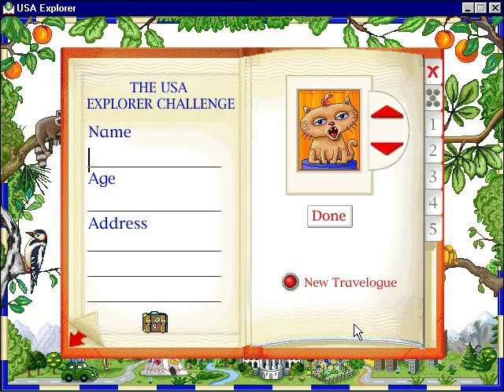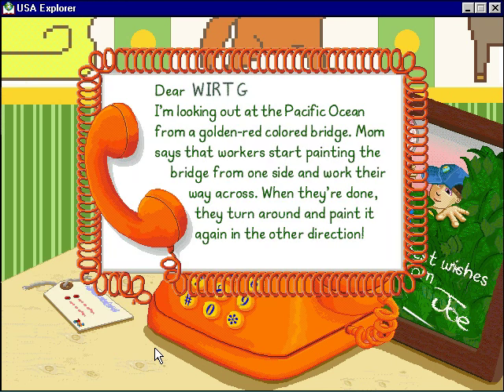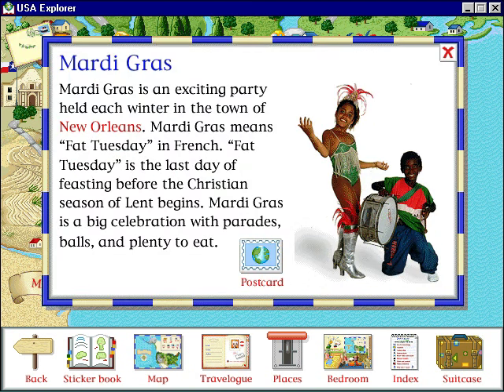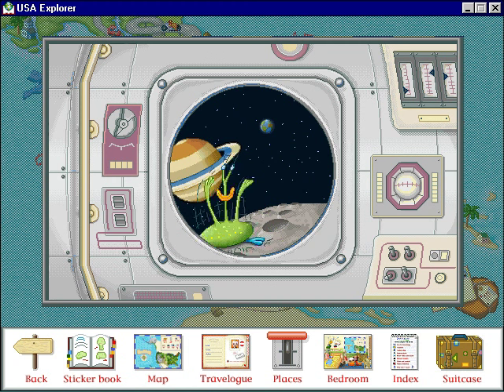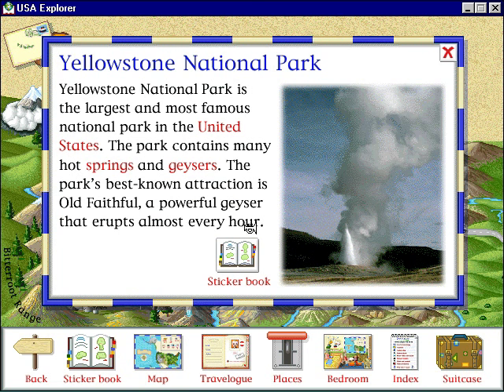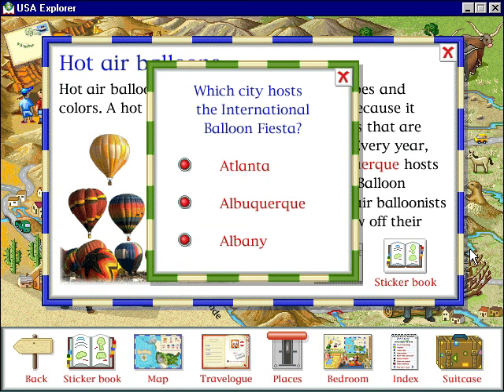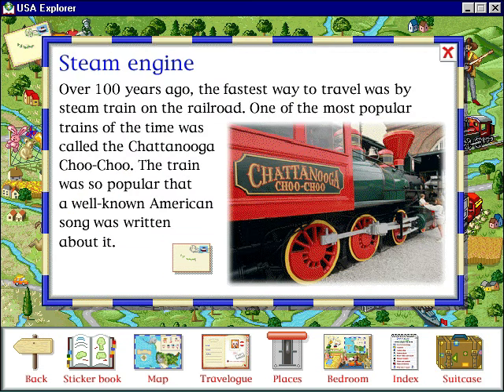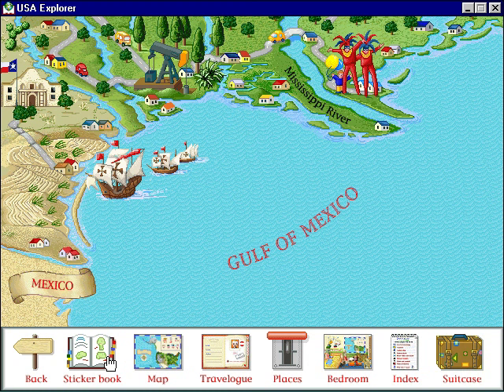Whoa I Remember: I Love the USA/USA Explorer: Part 1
(Dorling Kindersley Software) (2000)

Mystery! Adventure! Geography! (Plus, history, culture, capitals and more!) Get packed! You’re needed to deliver an important secret package. And you’ll track down clues from coast to coast to solve the mystery. Along the way, you’ll relive the rich history of the East Coast. Whoop it up in the rollicking Midwest. Or explore the vast mountain ranges of the West, all while chasing down geo-facts and discovering the people, places and pastimes of these fifty fabulous US states. Learn the capitals of all 50 states as you scramble to collect clues to solve the mystery. Make your own maps and even send postcards to your friends as you take an exciting and in-depth journey across the United States. The beautifully animated and illustrated maps will capture the imagination and instill a love of history and geography.